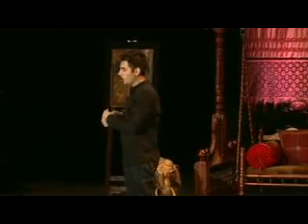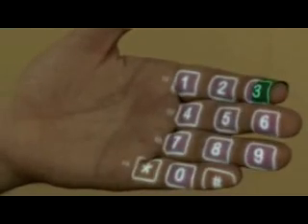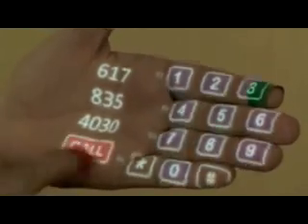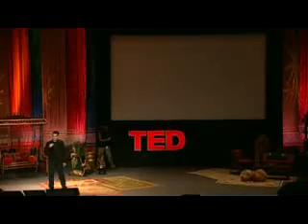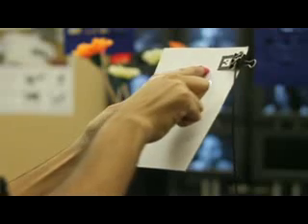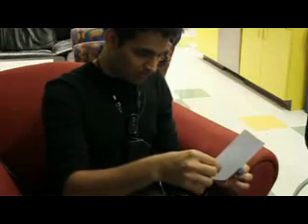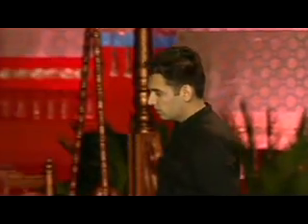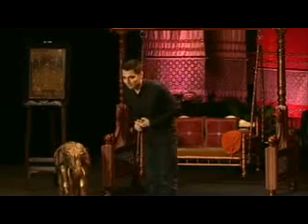The-thrilling-potential-of-SixthSense-technology[savevid] by suborno.3gp